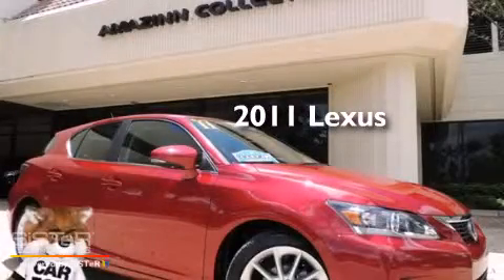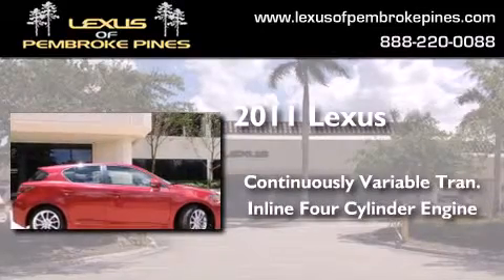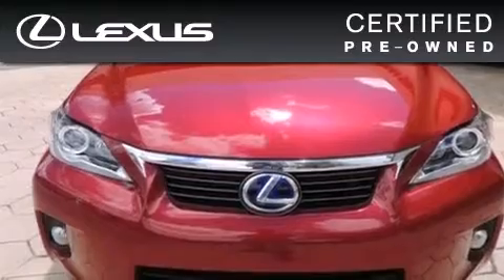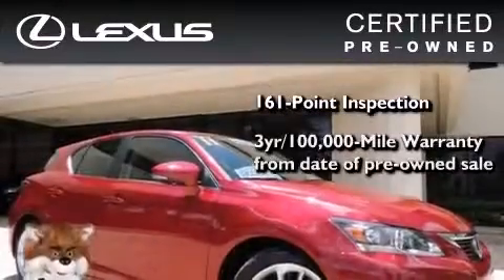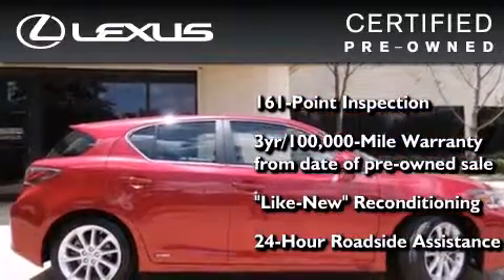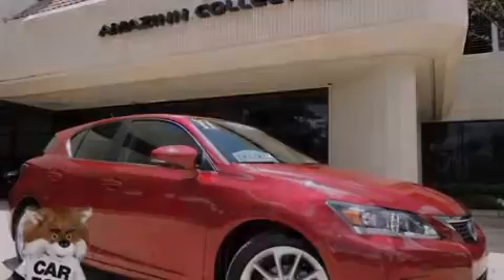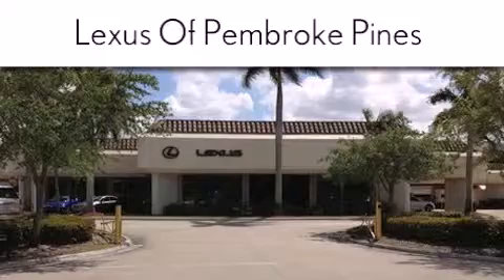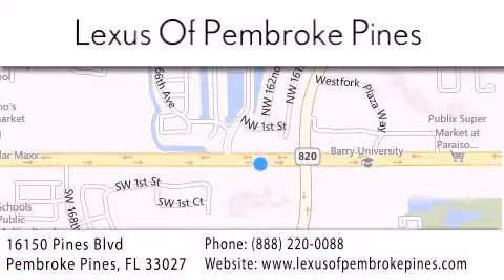Certified 2011 Lexus CT 200h Miami FL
We have been honored to serve the Pembroke Pines FL area , we promise that your experience at our dealership will exceed your expectations ! Year : 2011 Make : Lexus Model : CT 200h Engine : 1.8L 4 cyls Hybrid Trans . : CVT (Continuously Variable) Exterior : Red Miles : 16,819 Interior : Black Stock : 3686101 Lexus of Pembroke Pines 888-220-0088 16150 Pines Blvd Pembroke Pines , FL 33027